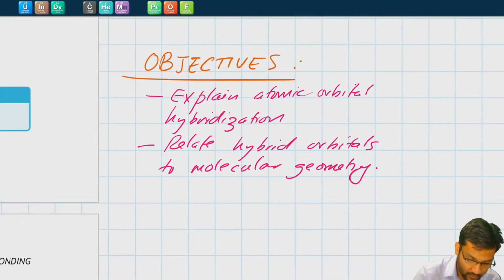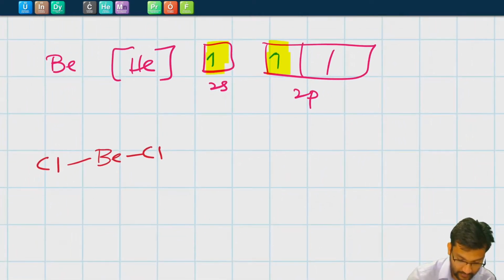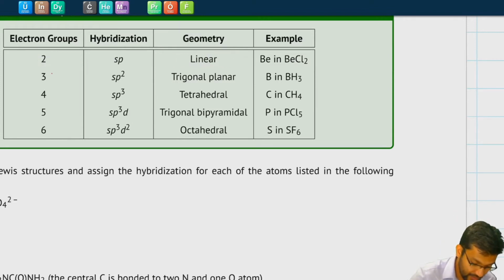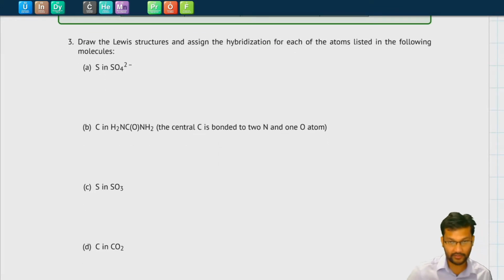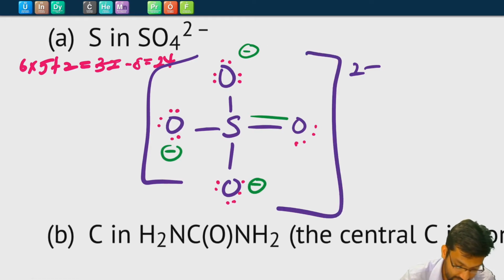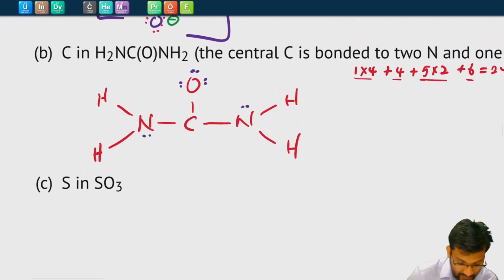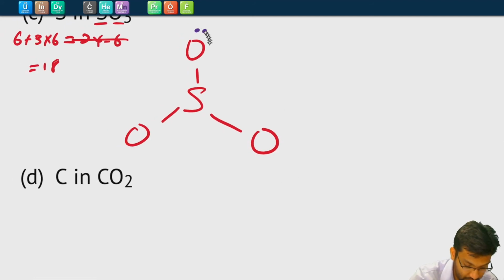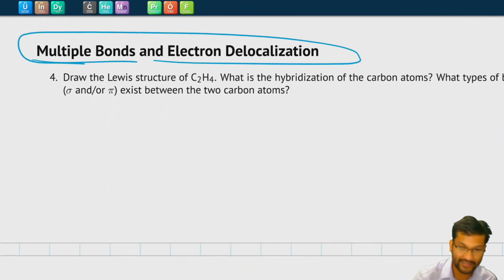Hybrid Atomic Orbitals